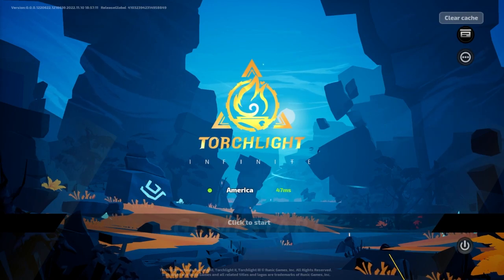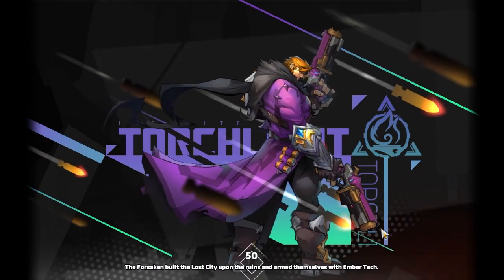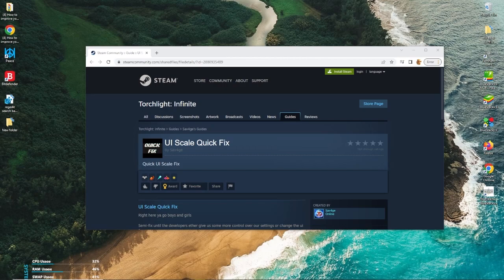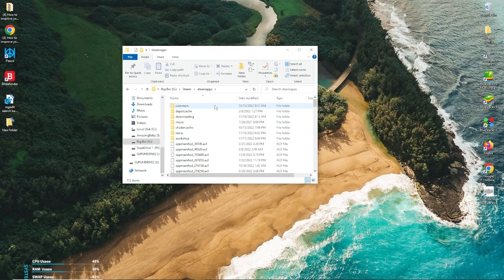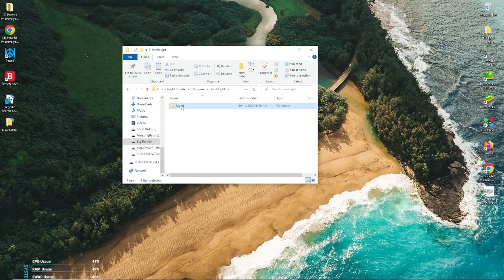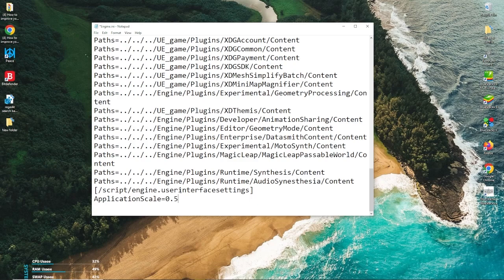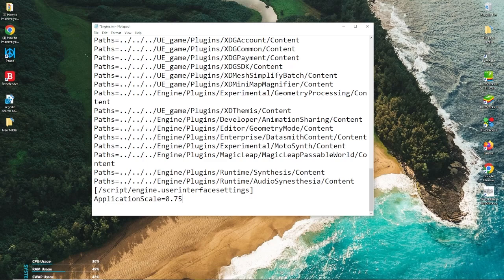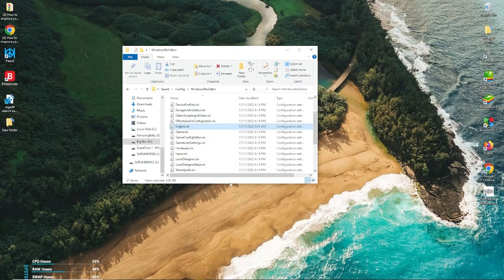Torchlight: Infinite Steam UI Fix!!!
Here's a workaround I found for Steam that is a LIFESAVER. While the game looks great on mobile, on steam the UI for this game is clunky and large. Here, I'll show you an easy way to resize the UI with very little work and improve the quality of your game.

**Post THIS into Engine.ini**
[/script/engine.userinterfacesettings]
ApplicationScale=0.75

Original steam post!

==~~ Socials!!~~==
*GAMING*